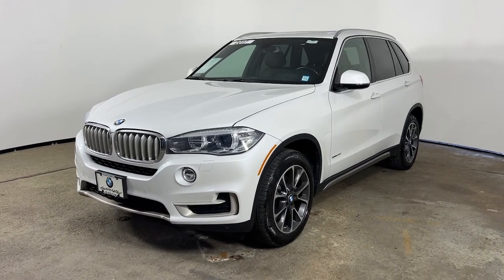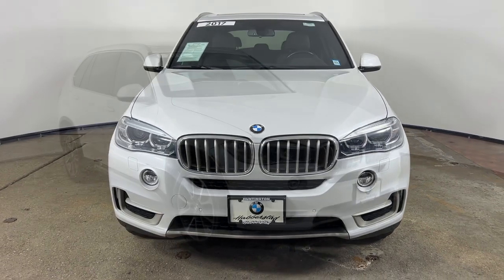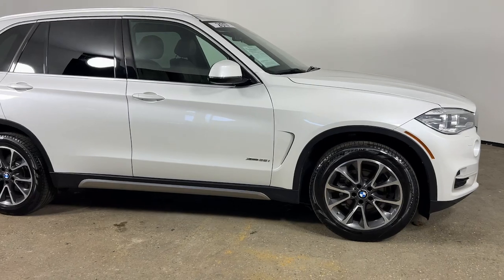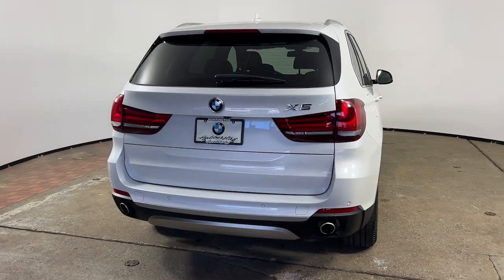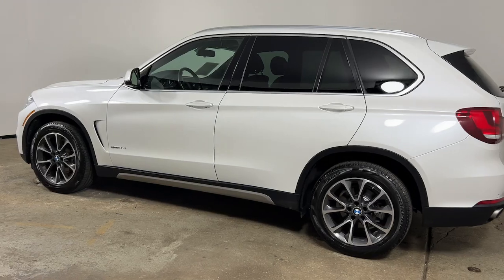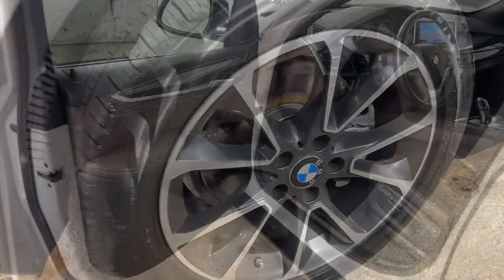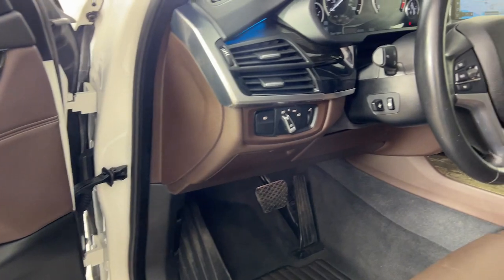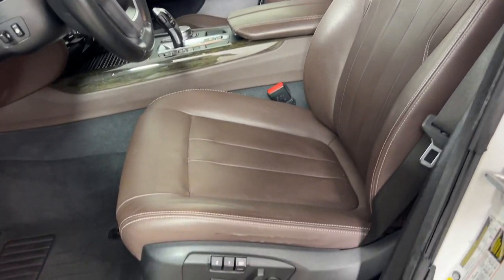2017 BMW X5 Walk-Around Huntington, Suffolk County, Nassau County, Long Island, NY BU5994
White Metallic Used 2017 BMW X5 xDrive35i Walk-Around

Habberstad BMW
945 East Jericho Turnpike

CARFAX One-Owner. Clean CARFAX. 2017 BMW X5 xDrive35i Sport Activity White Metallic AWD 8-Speed AutomaticbrbrOdometer is 14652 miles below market average!brbrbrCall us today to schedule your VIP test drive!